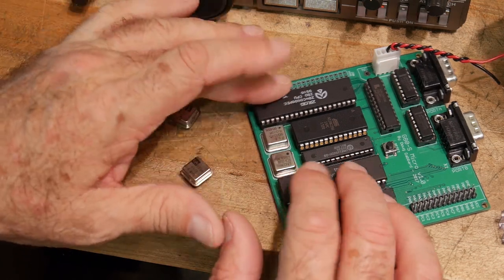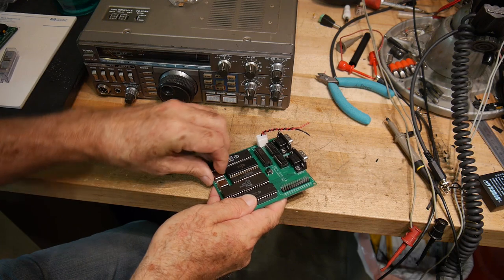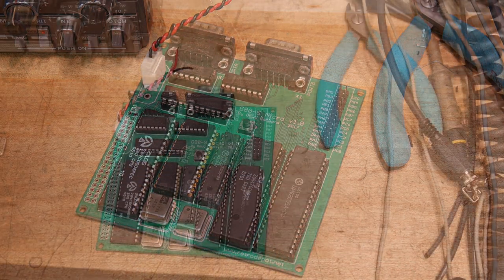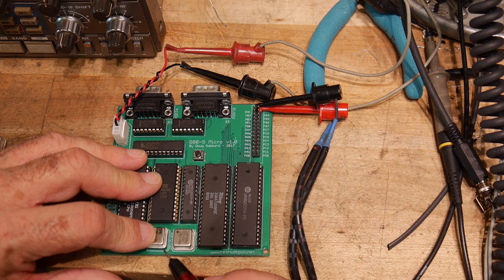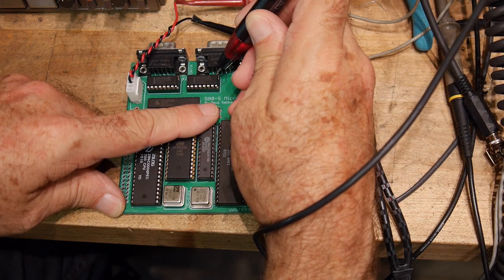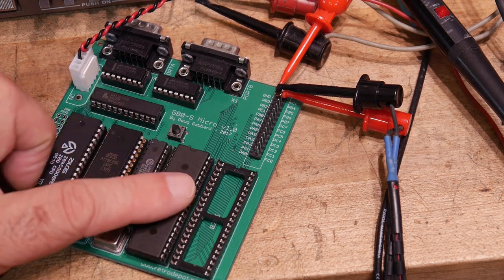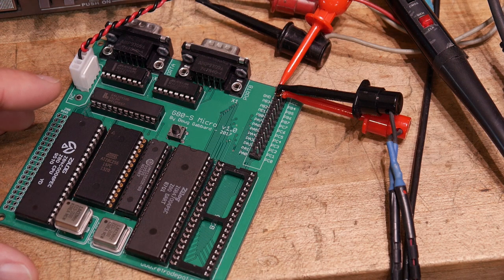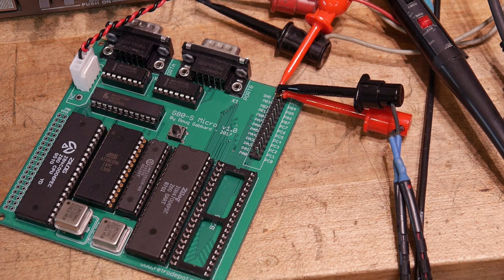#239 G80-S Z80 SBC new crystal oscillator